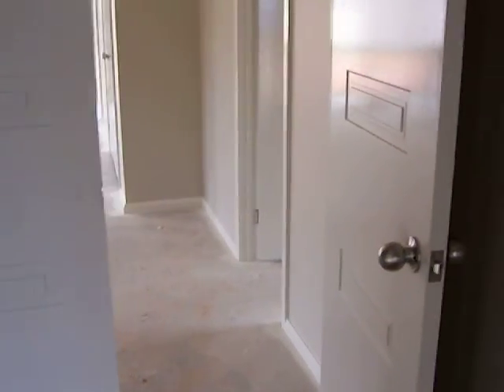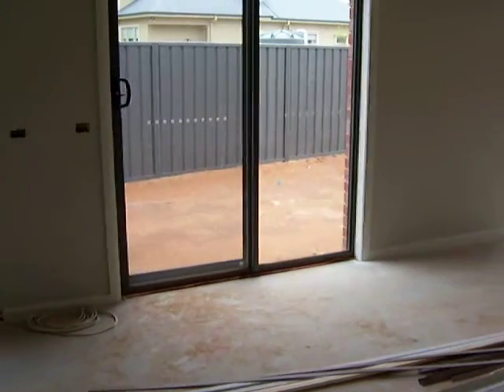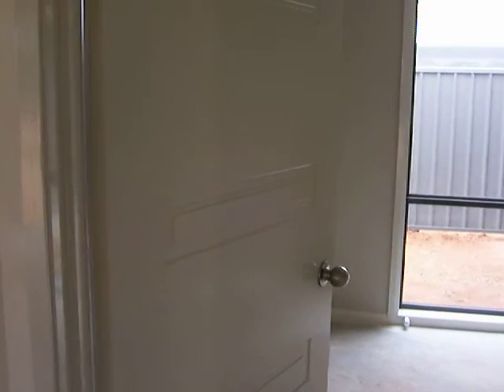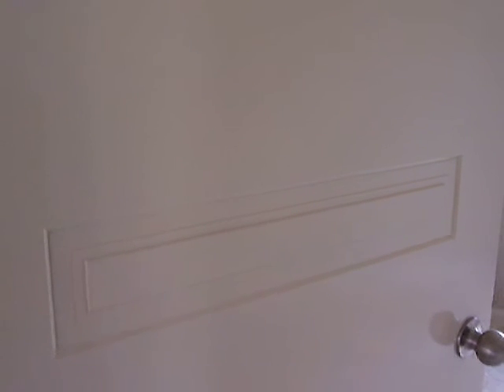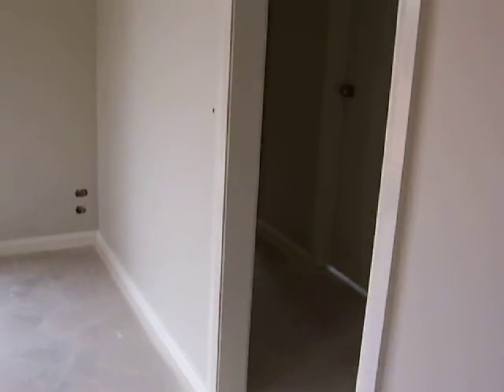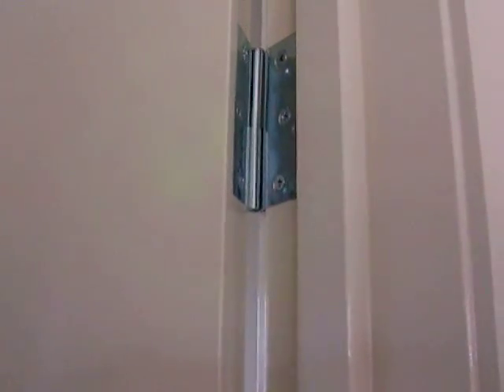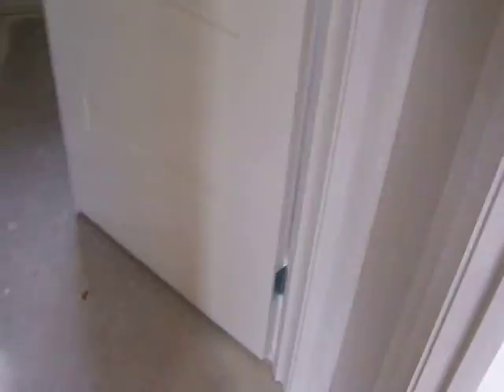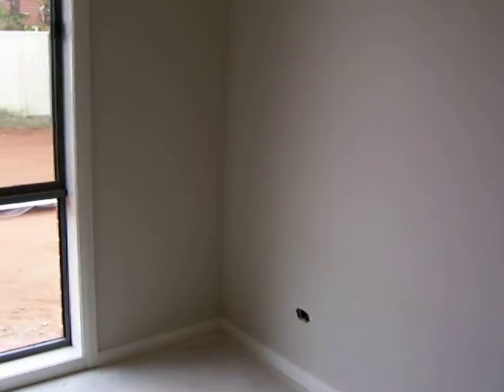Home Building - Lot 8 Ella Mae Court, Pre Kitchen Stage 002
G'day Everyone,
In this video we are having a quick look at Lot 8 Ella-Mae Court prior to the Kitchen going in. The painter has completly finished inside the house except for final touch ups and only has the garage to do. The carpenters have been through and re-fitted all the door handles etc and basically we arenow just waiting for the kitchen to be installed which should be on Monday. The tiler will come in after that and then the lino and carpet.
Cheers, You're Buddy, Dion